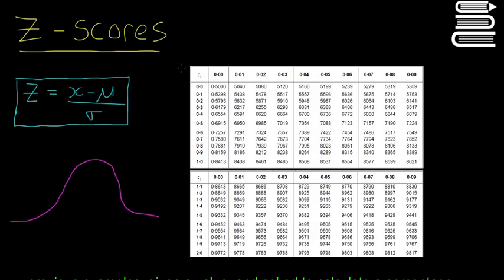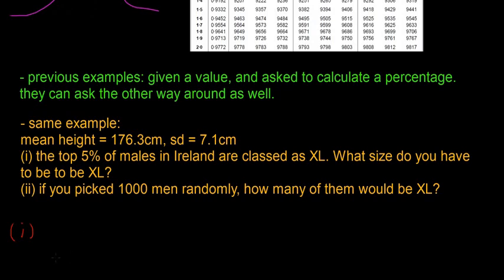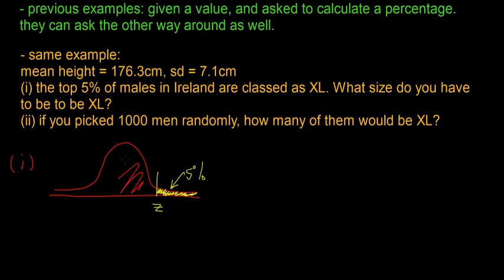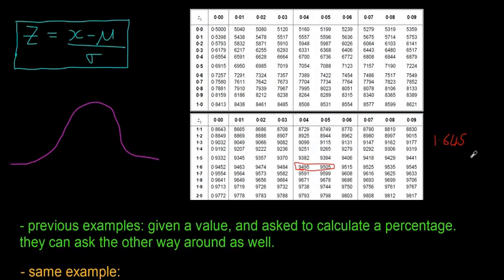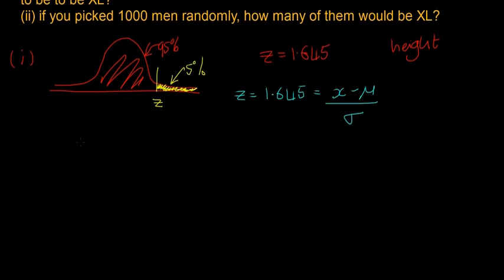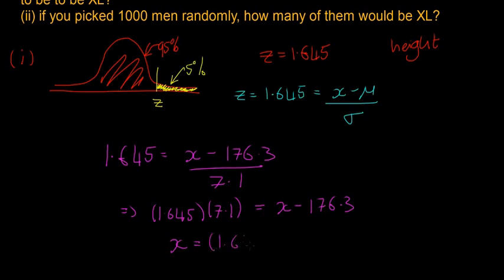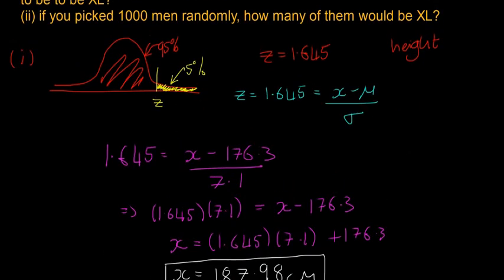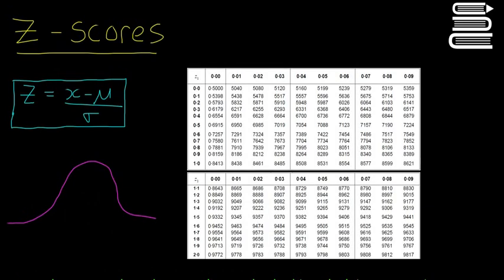Leaving Cert Maths - Statistics 23 - Z Scores 3